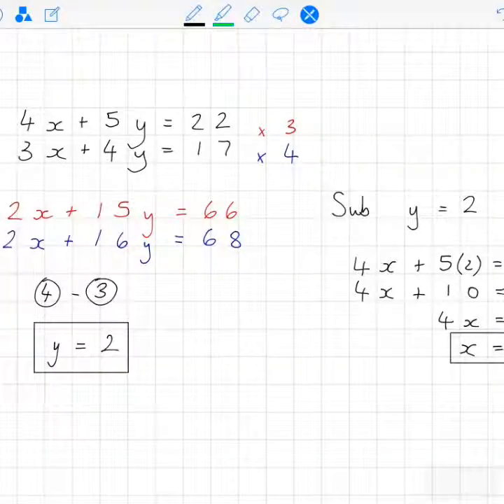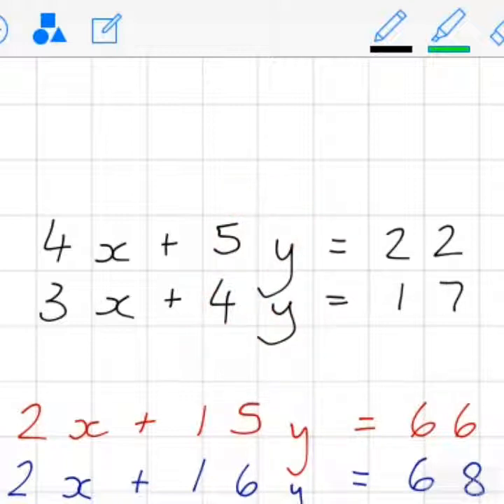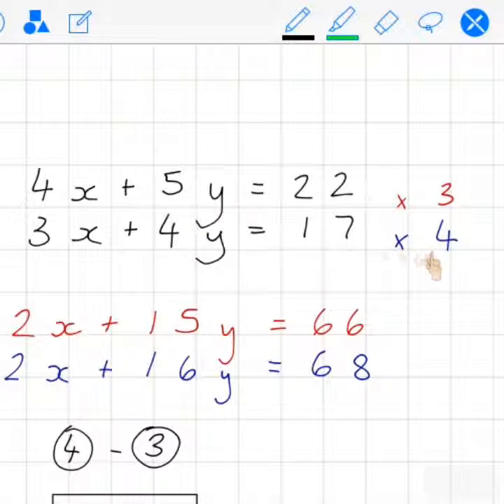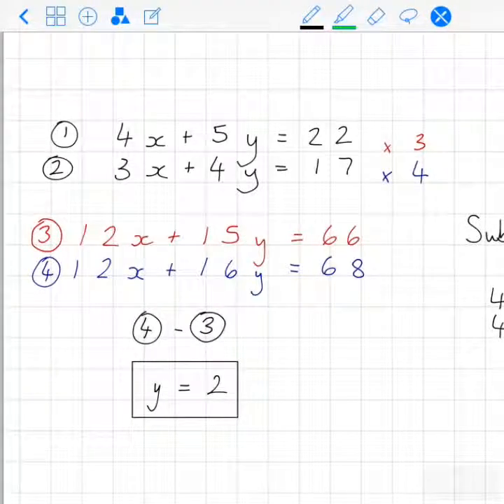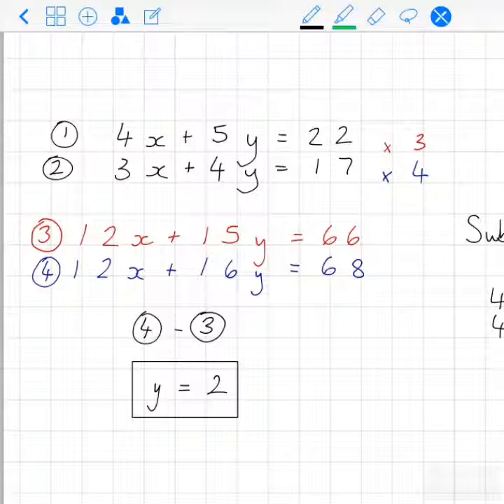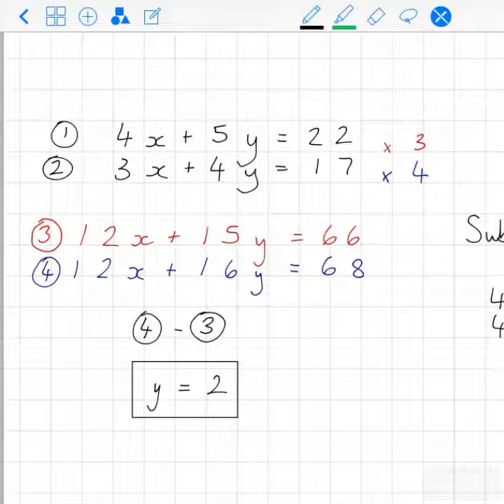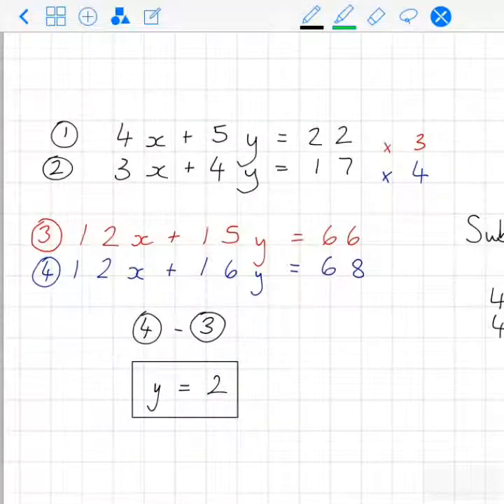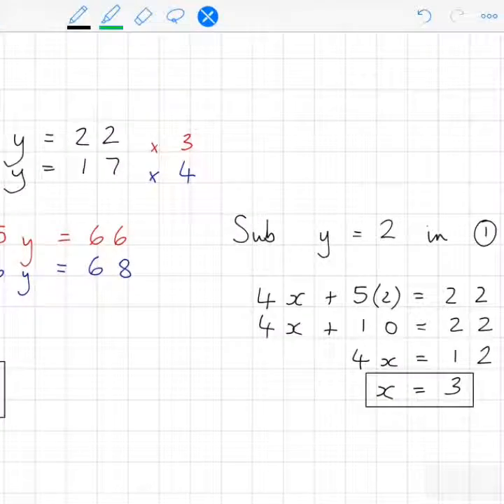Simultaneous equations - WAGOLL